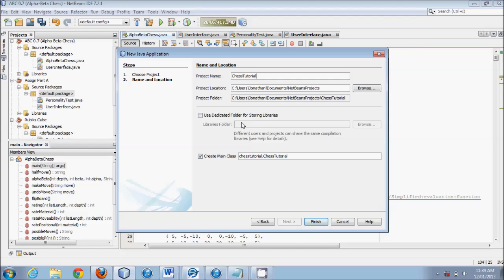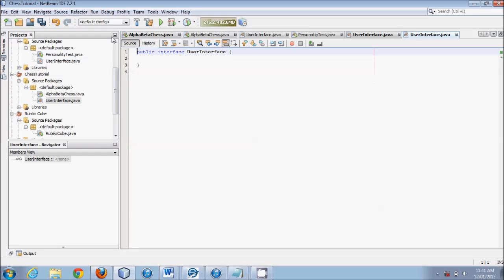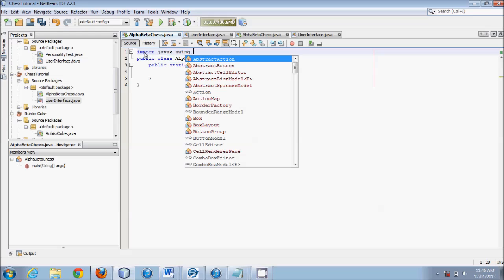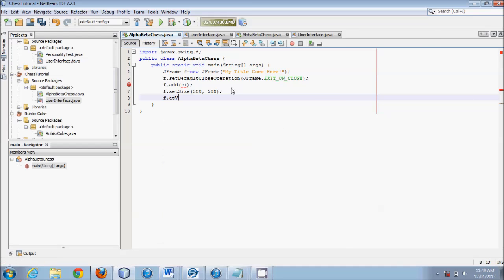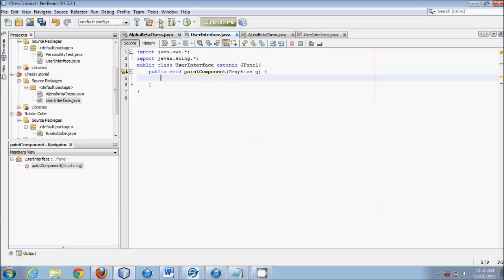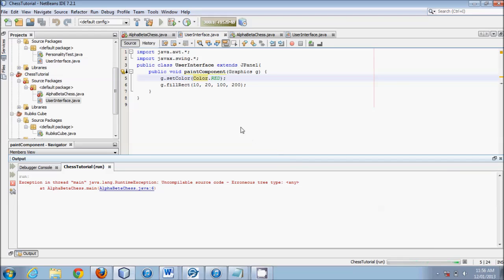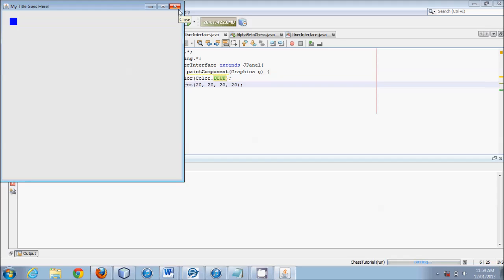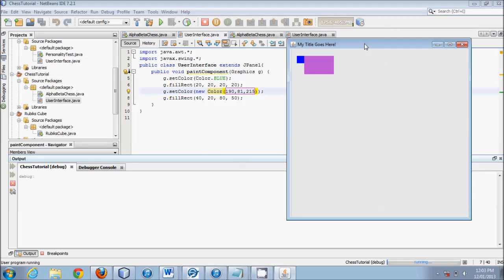Graphics (Part 1) - Java Chess Engine Tutorial 2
Graphics and multi-class Java programs.  Learn the basics of how to create a GUI in Java.